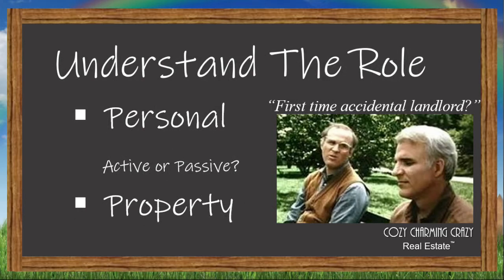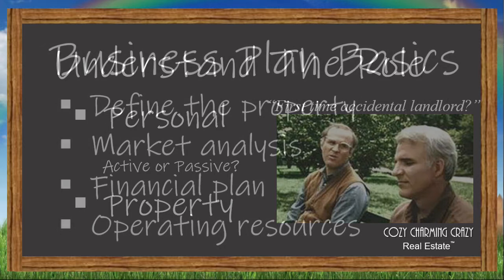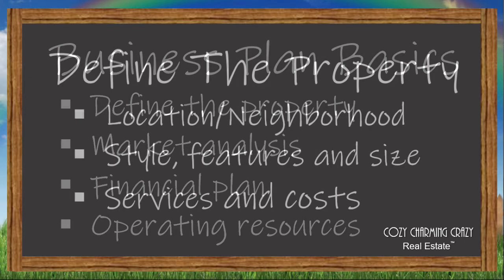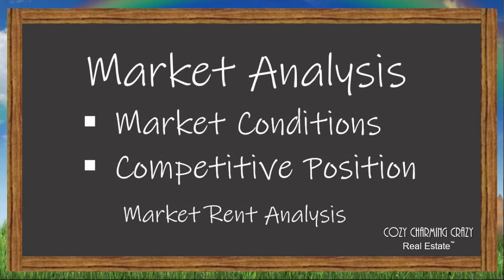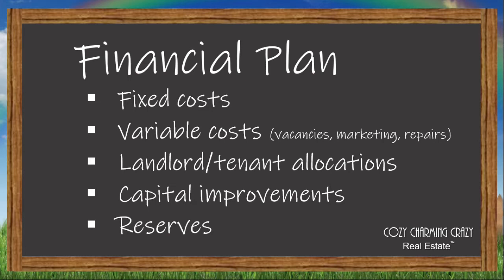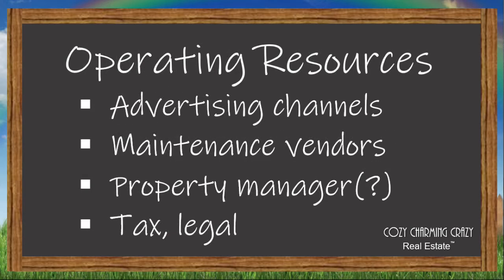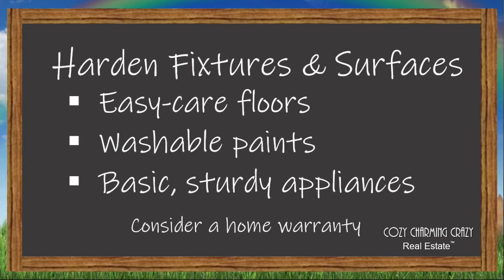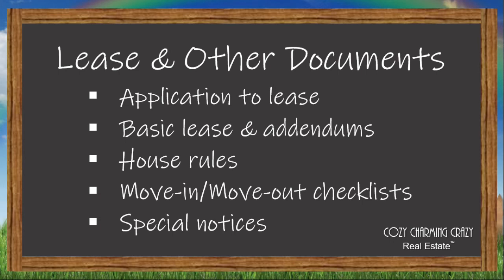The Accidental Landlord - How To Turn A Home Into A Rental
The Accidental Landlord owns or controls a home that is to be converted into a rental property, but the task isn't always straightforward. Besides physical changes to make the home more durable, the Accidental Landlord must endure strangers living where they used to call home and make several important business decisions. In this week's edition of Cozy, Charming, Crazy Real Estate we walk new landlords through the process.
For more information about writing a business plan for rental property, visit our real estate blog

Hosted by John Souerbry, Broker/Owner and REALTOR® in the North Bay region of the San Francisco Bay Area (CalDRE 01370983).